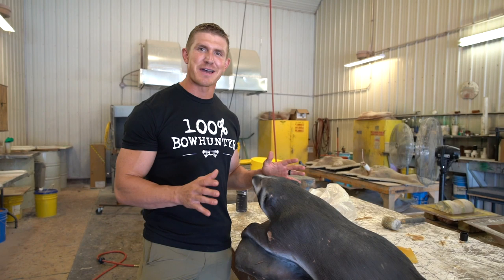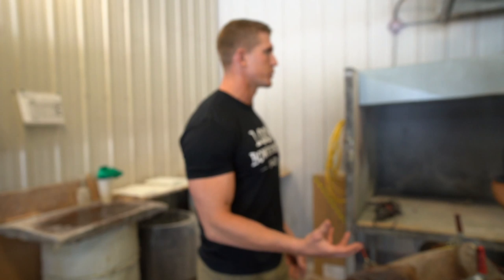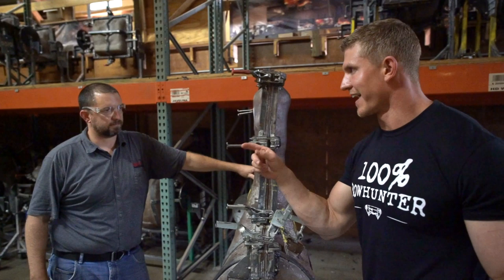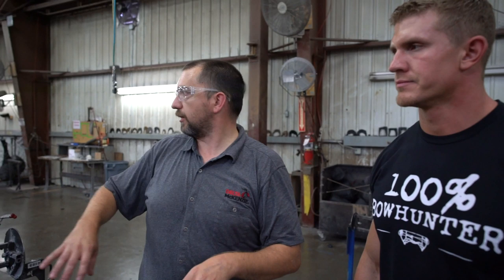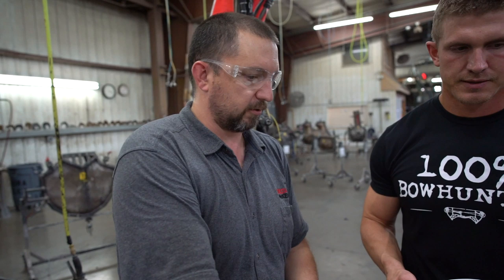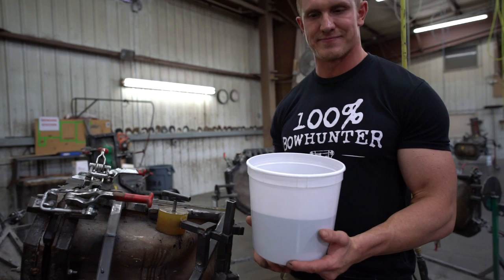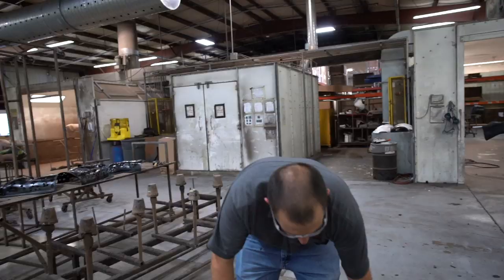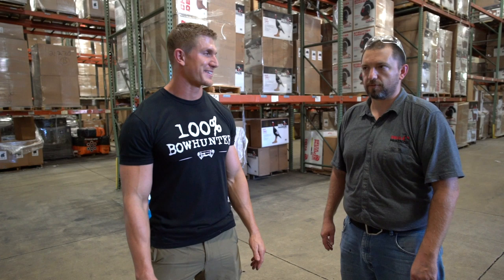How 3D archery Targets are Made! Delta Mckenzie | Bowmar Bowhunting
EDITED BY: Bryce Meis
I'm totally blown away by the quality and time that is put into each and every Delta Mackenzie target. 100% made in AMERICA, 100% awesome, and 100% the reason you should buy their targets